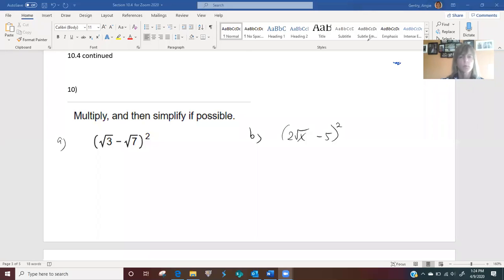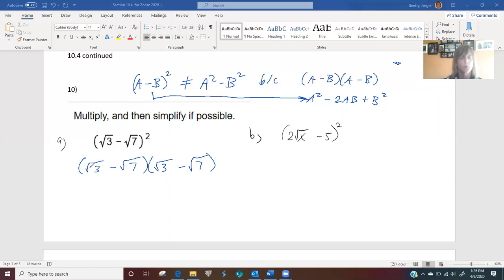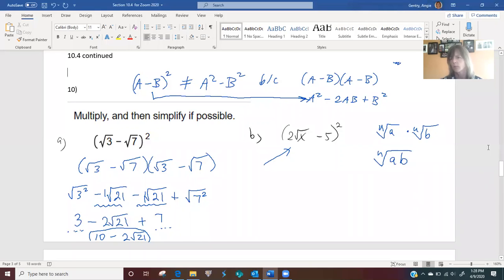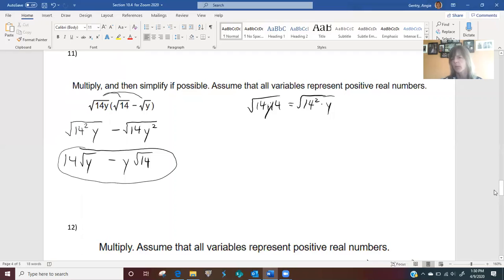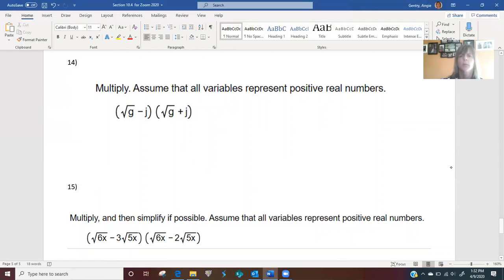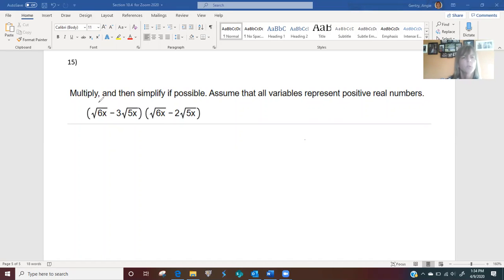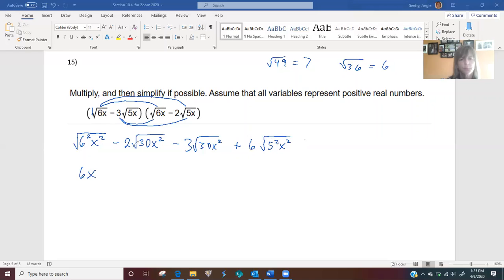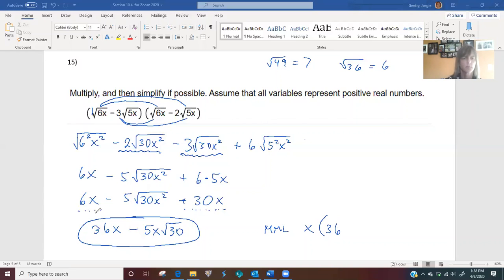10 4 Part 2 Multiply Radicals